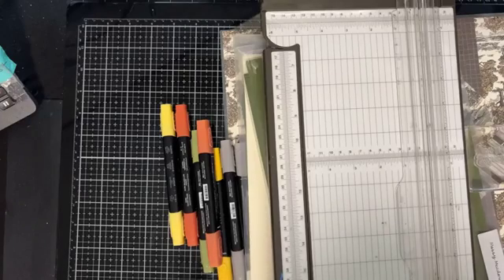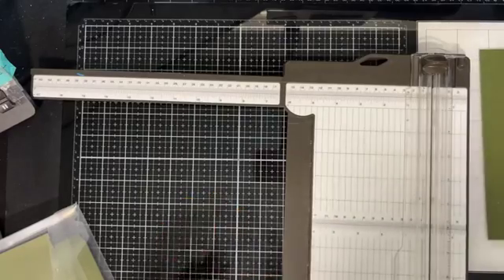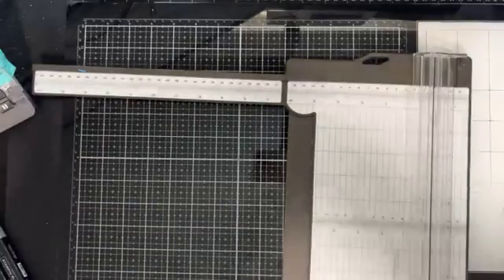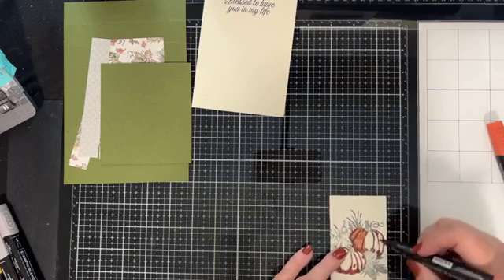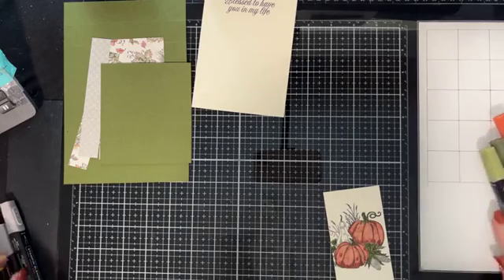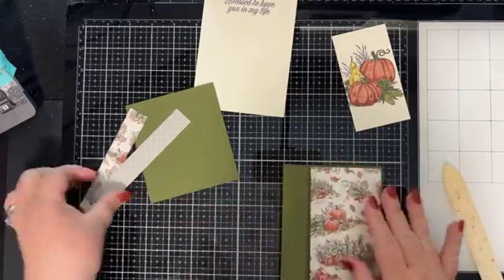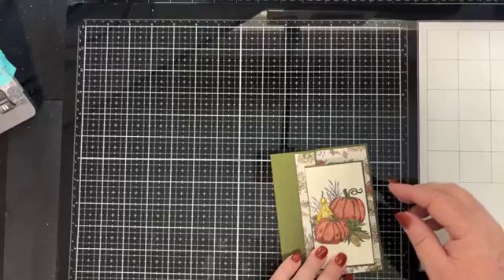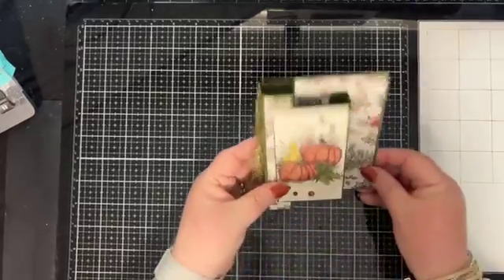Amber Autumn Column Card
Reminder for every $25 or more order you will receive the Simple Suite Stampers Tutorial for FREE